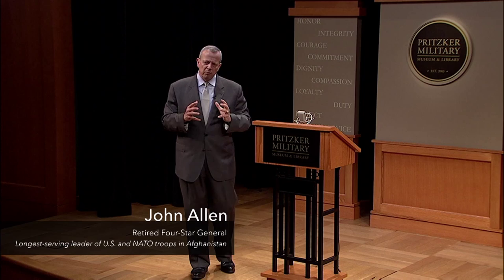Motivational Gen. (Ret). John R. Allen speaks on Geopolitical Mega Trends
Check the speaker availability of Gen. John Allen for your event

Gen. John Allen outlines five important mega trends that describe the inflection points affecting politics, economics, and industry around the globe. His insights are a wake up to the policies and structural shifts that need to be put in place in the near future.

Learn more about John Allen, the longest-Serving Leader of U.S. and NATO Troops in Afghanistan, at Leading Authorities